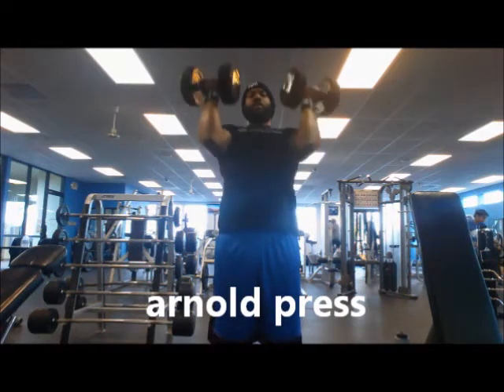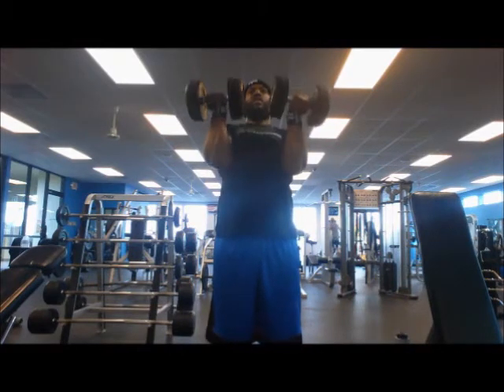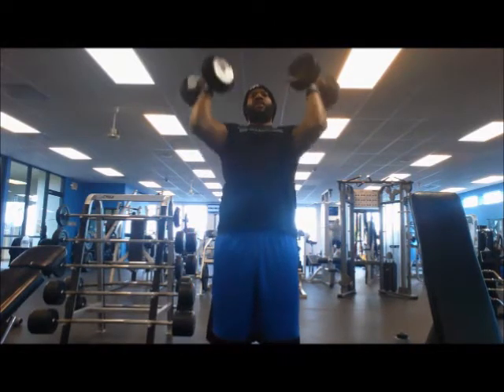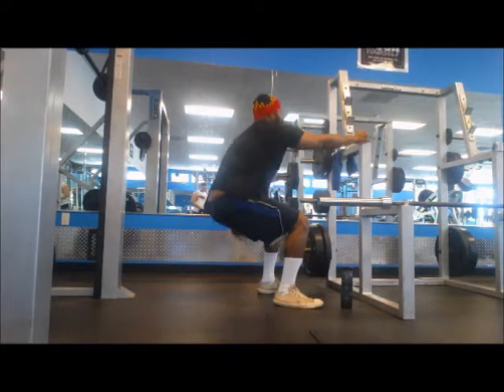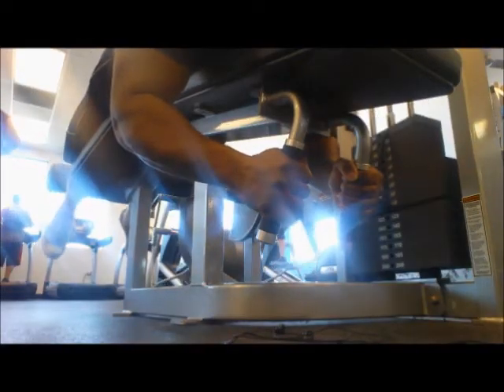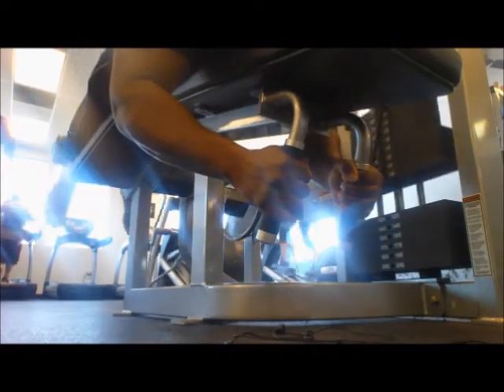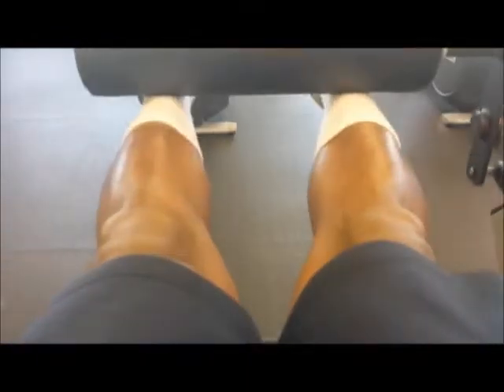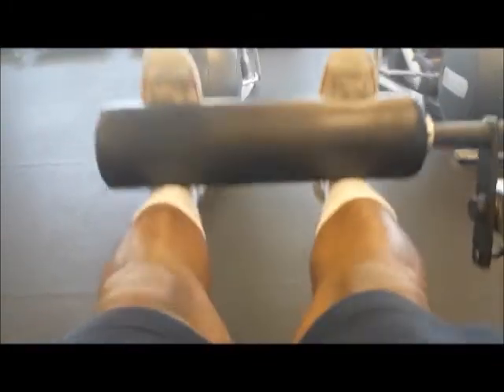all about that bass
assist workouts from the week of march 3rd